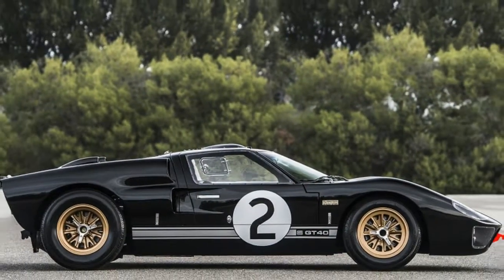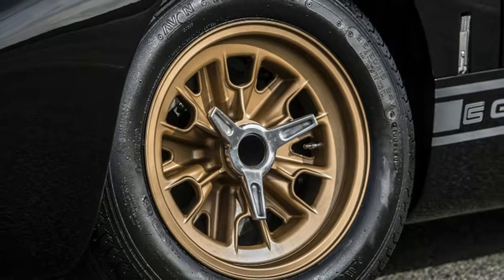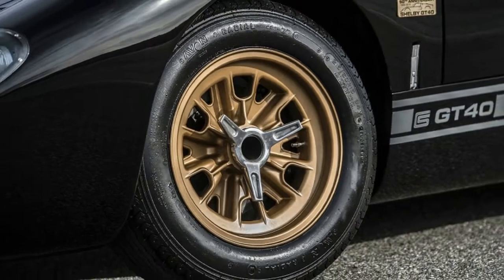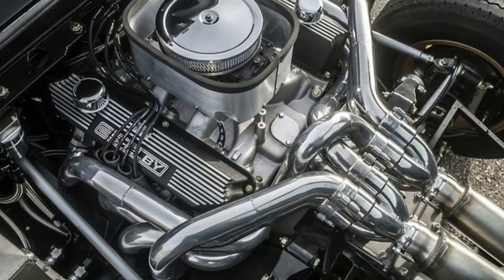Hot News, 2016 Shelby GT40 MKII 50th Anniversary Edition First Drive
Modern supercars have become downright civil. Technological advances mean cars that can hit 60 mph in under three seconds can also coddle occupants on long-haul drives. On top of that, they're relatively reliable. This supercar evolution is mostly welcome, as evidenced by record sales from companies like Lamborghini and McLaren. Cutting-edge hardware like dual-clutch gearboxes and adaptive suspensions have made these vehicles both faster and easier to drive, in turn making them more approachable.